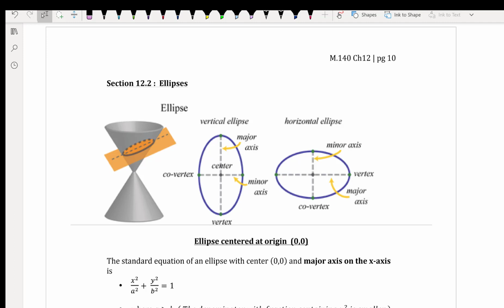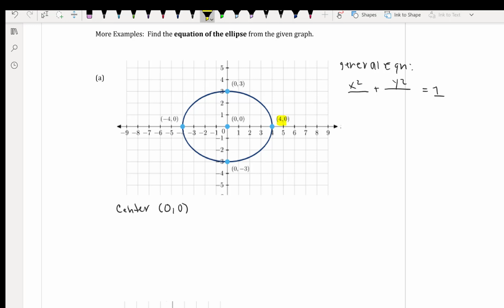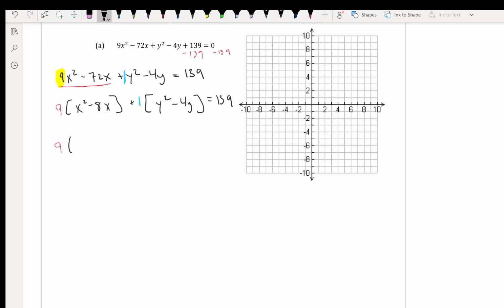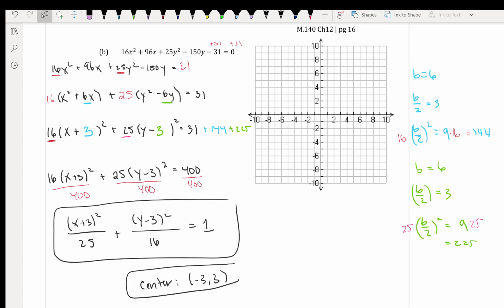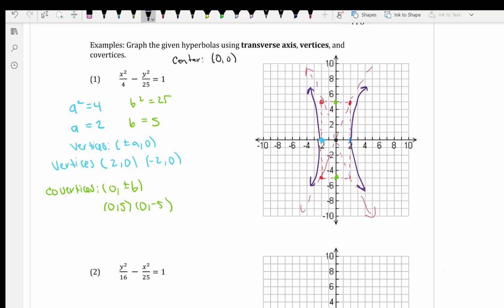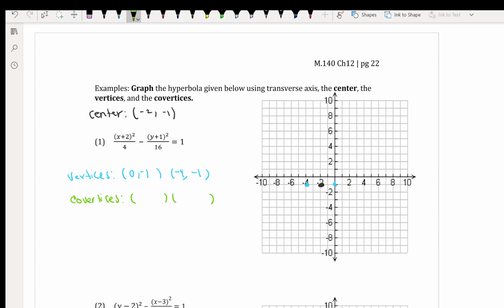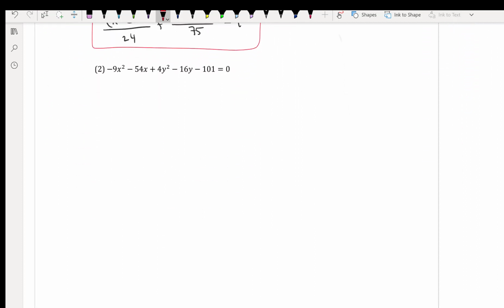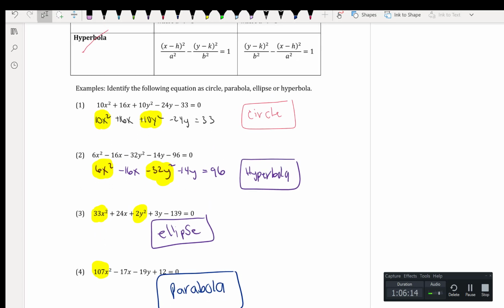Math140. Section 12.2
Ellipse and Hyperbola.